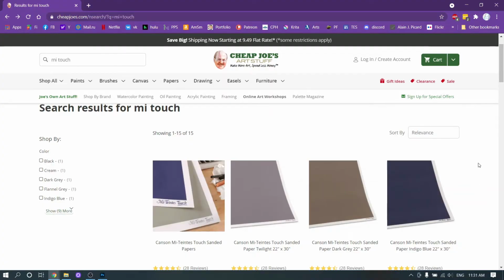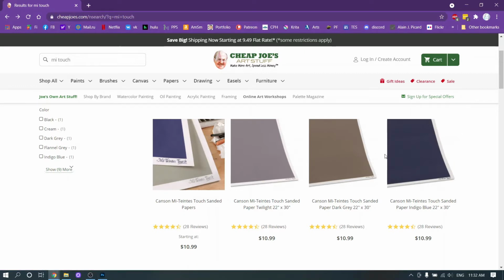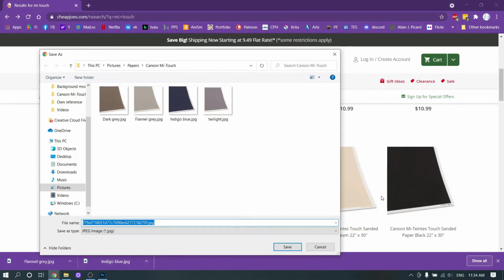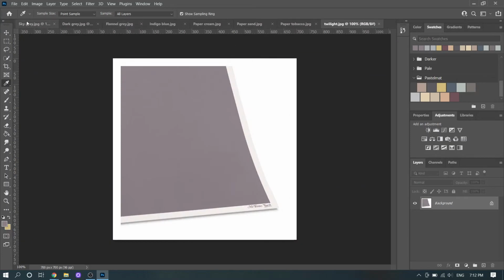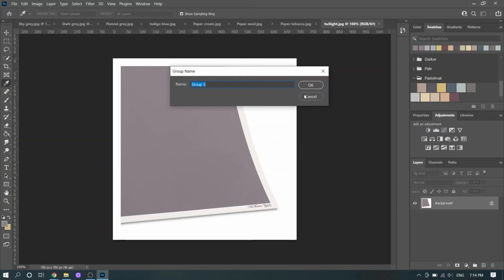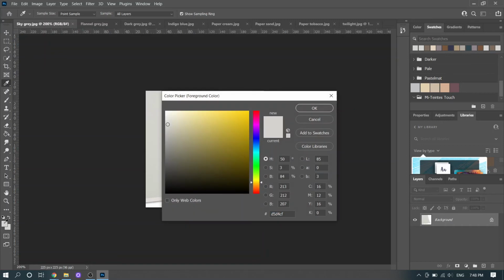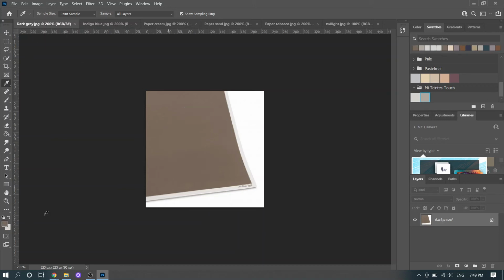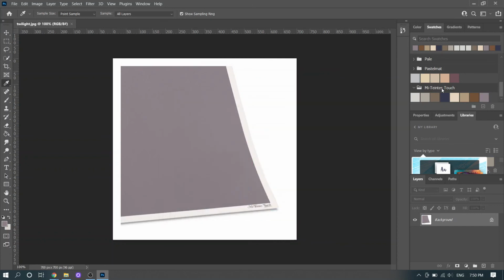Custom Color Swatches | Photoshop Tutorial | Real Time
In this video I created a follow-up tutorial in Photoshop to show you how I create custom color swatches.  In the last video where I guided you through my background mockups process, I already have taken care of the very first step where you already have custom color swatches to work with.
Custom color swatches are very helpful for specifically designated tasks.  For instance, you can apply these tools to do a digital drawing and create custom skin colors for your portraits, or manga characters.  Also when you’re creating your brand and you want a specific palette to be used throughout all of your products. There are really many options for what you can do with custom swatches and in my case, I use them in my art drawing process.
So hopefully you will find this video helpful!

After note: I do apologize for accidentally repeating twice on how to open your images in Photoshop in my video.